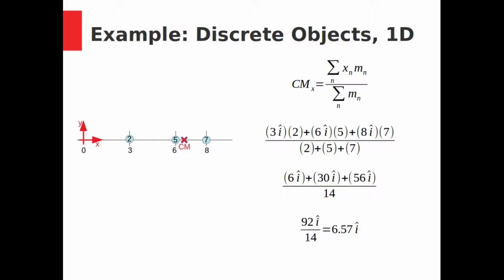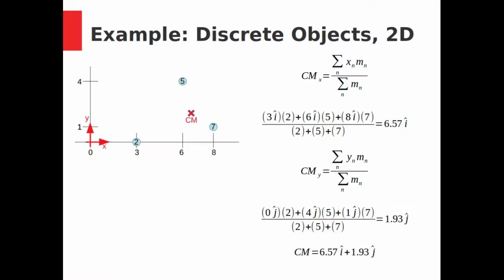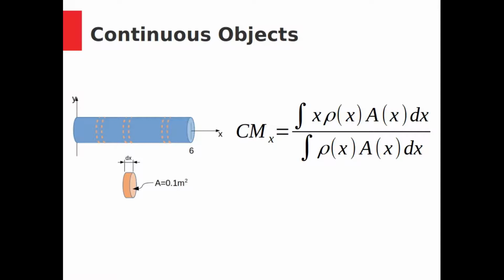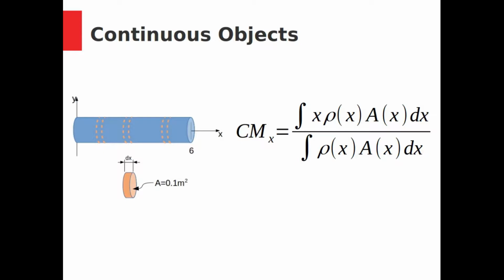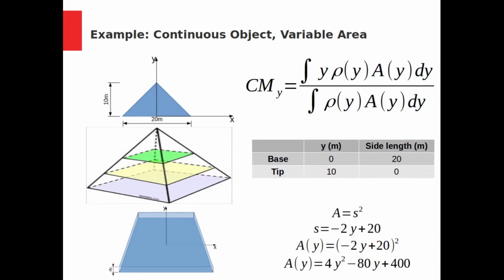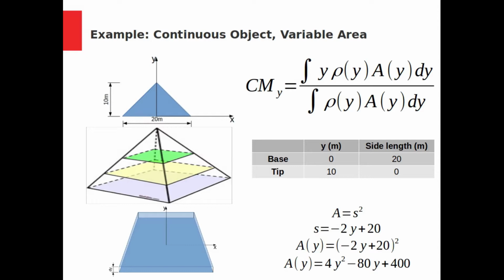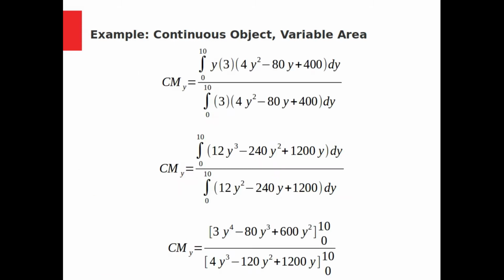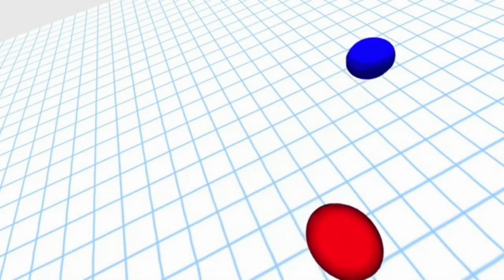PY103 - Lesson 08 - Center of Mass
Center of Mass for discrete objects, with examples. Center of Mass for continuous objects, with examples. Please use the subtitles if you need.